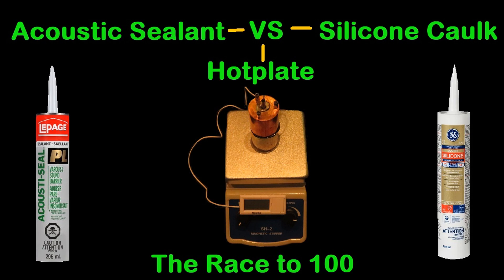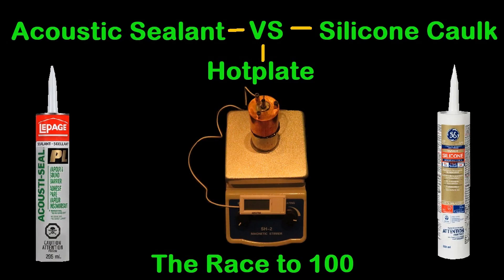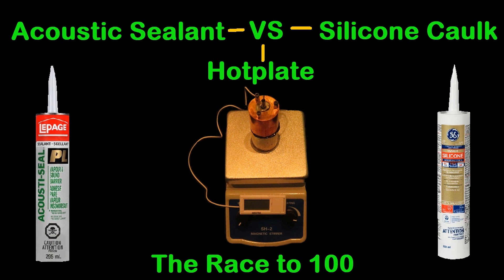Can Cheap Silicone Compete With Expensive Thermal Putty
In this video I test out some non-hardening acoustic sealant, and also silicone caulking in an attempt to see how it compares to Thermal Putty.

Can it compete with Putty? So far, it doesn't seem like it. Perhaps future testing will give us a definitive answer.

Timestamps
0:00 Can Cheap Silicon Compete With  Expensive Thermal Putty
0:28 Pre-Test Chit Chat
1:27  Hotplate Timelapse
3:50 Test Results
4:16 Sticky Stuff
4:42 Possible Future Silicone Test
5:09 Custom Thermal Pads?